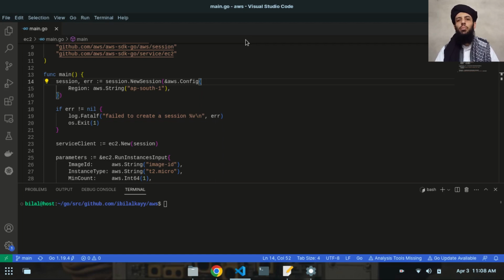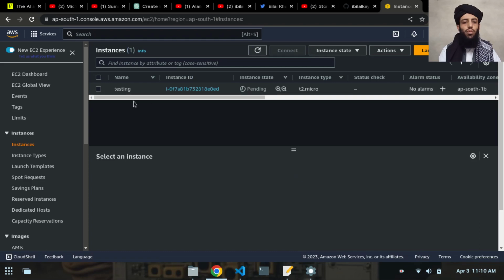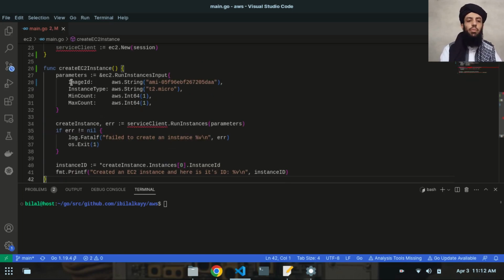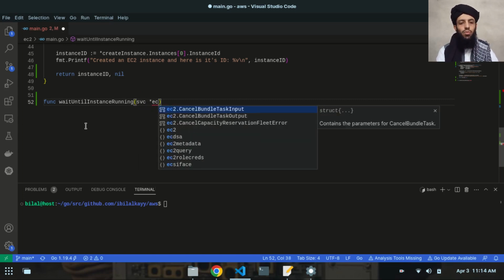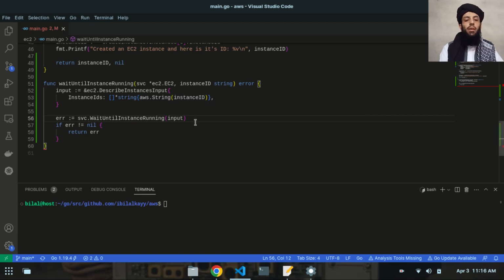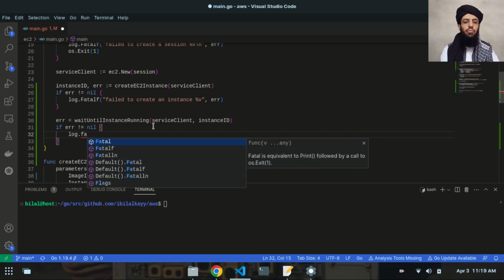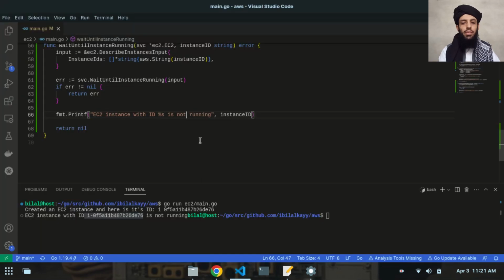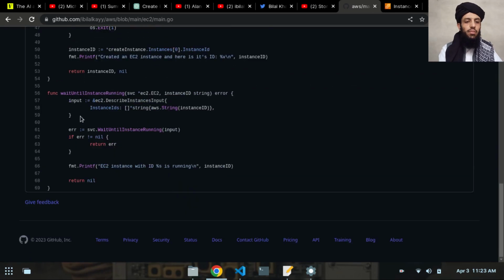AWS App | Part 2: Ensuring Success: Waiting for EC2 Instances to Run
Join me in the second part of our AWS App Development Series! In this video, I introduce a crucial function to our application—it waits patiently until the EC2 instance is up and running. Learn the art of efficient instance management as I guide you through the step-by-step process.

Perfect for developers aiming for seamless AWS automation. Watch now and enhance your AWS App with this essential feature!